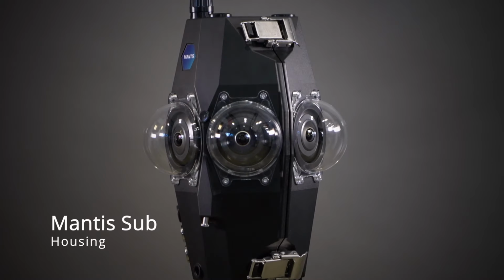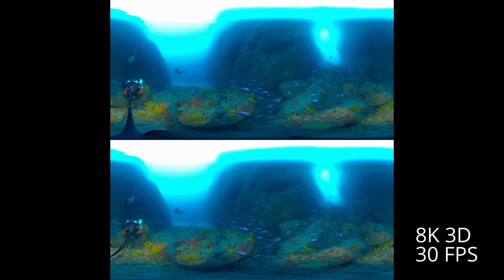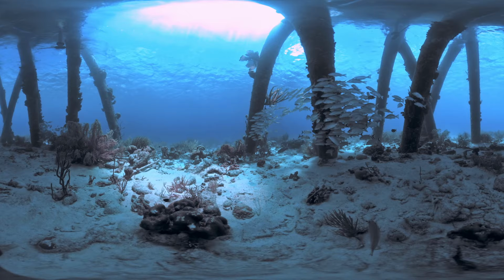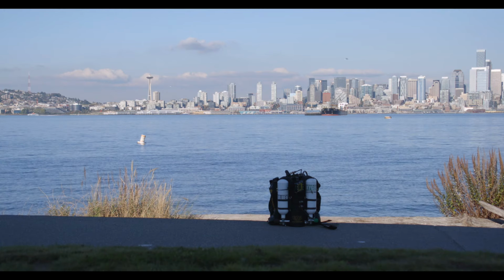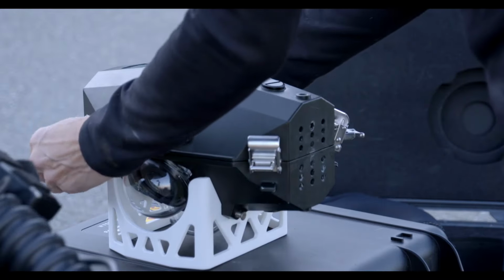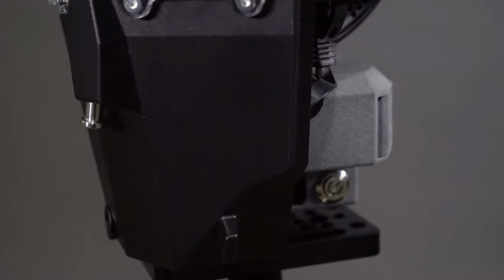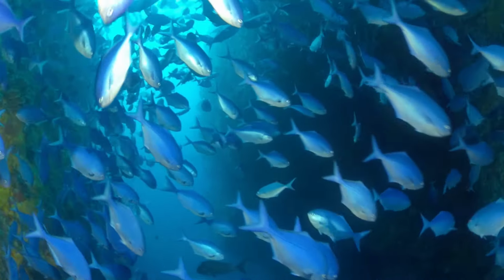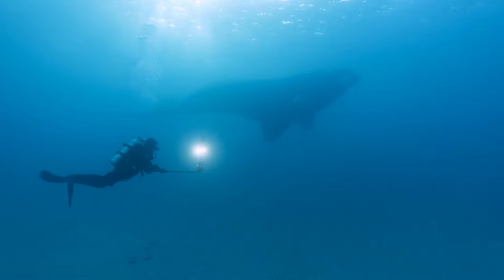Introducing the Mantis Sub housing for Insta360 Pro 2 | 8K 360 3D VR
Easy 8K 3D underwater 360 VR productions with the Mantis Sub housing for
@insta360 Pro and Pro2 cameras.
Quick to set up, neutrally buoyant, no hassle in post, supports live streaming, tested and approved by Insta360.

What's your favorite dive site you'd shoot in 360/VR?